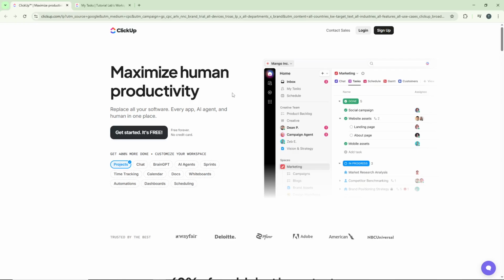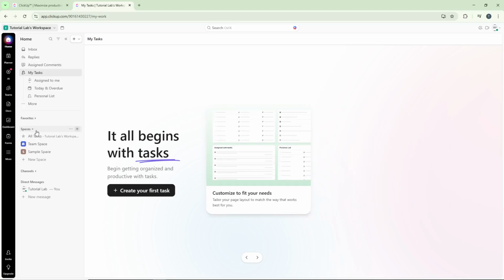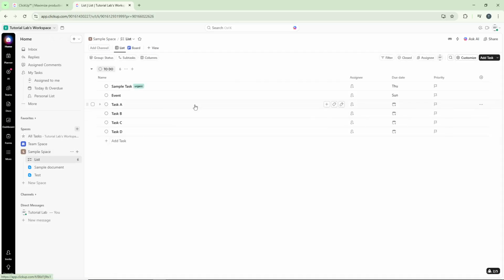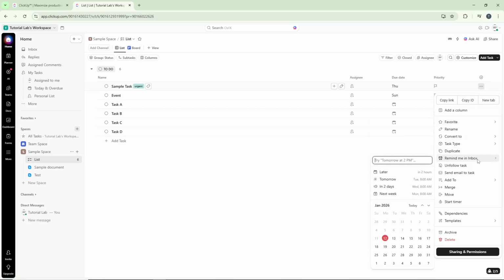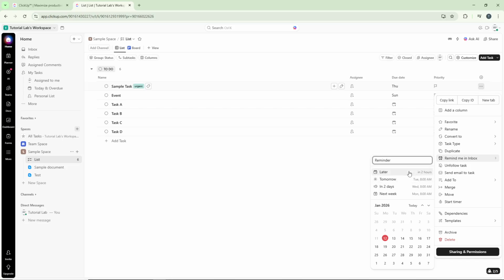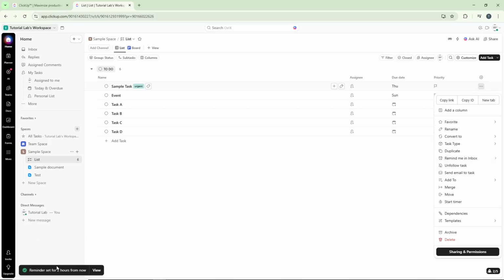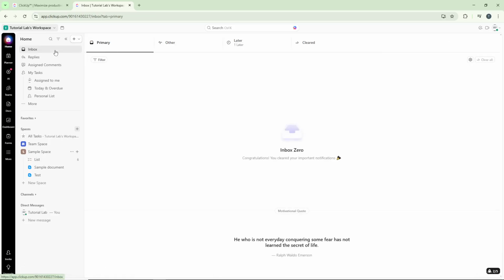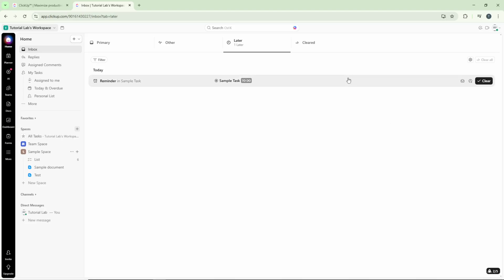How To Use Reminders In ClickUp (Tutorial 2026)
Along the way, you'll learn how to use reminders in ClickUp, setting up reminders in ClickUp tutorial, create new reminders in ClickUp, enable reminder feature ClickUp, ClickUp reminders full guide, manage reminders within ClickUp, best way to set ClickUp reminders, organize tasks with ClickUp reminders, add effective reminders to ClickUp, ClickUp task reminder functionality, understanding ClickUp reminder settings, launching reminders for ClickUp tasks